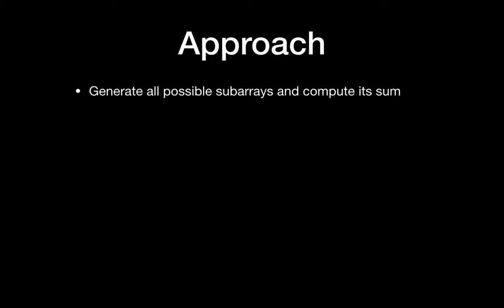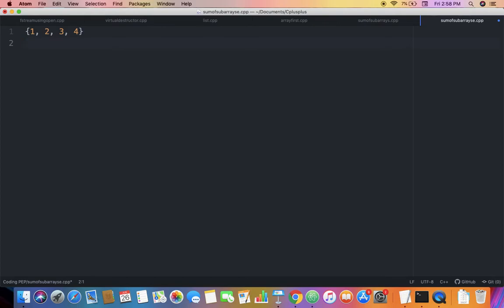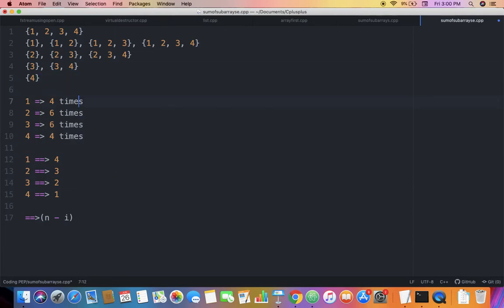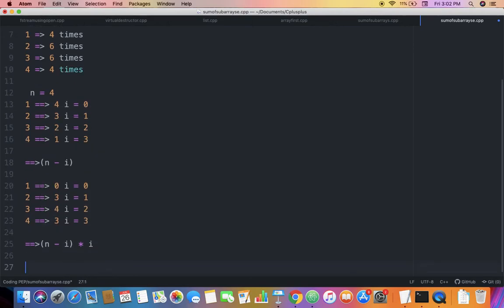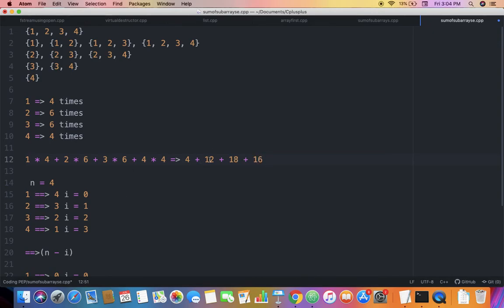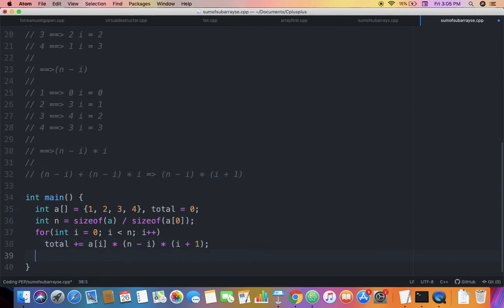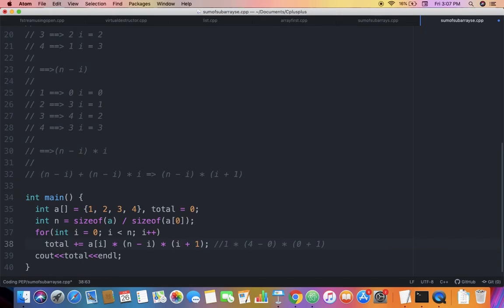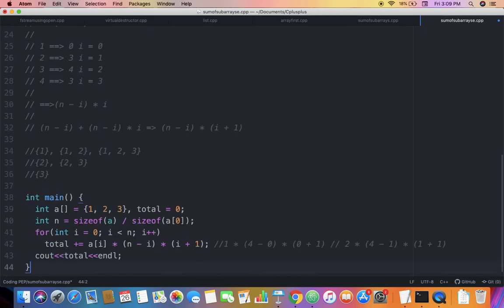Calculate the sum of all subarrays of an array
In this session, we discuss about an efficient solution to calculate the sum of all subarrays of an array